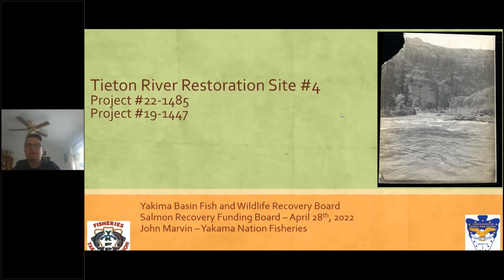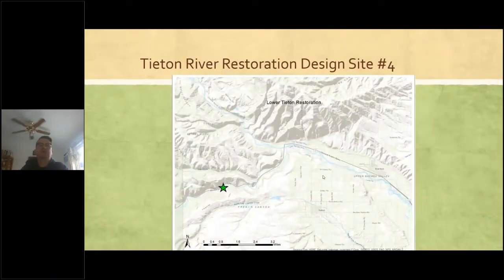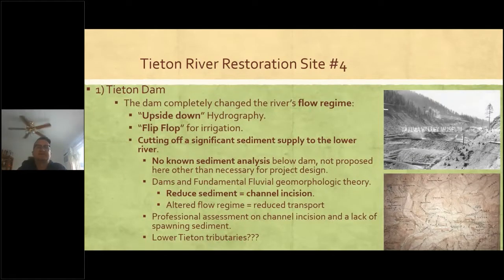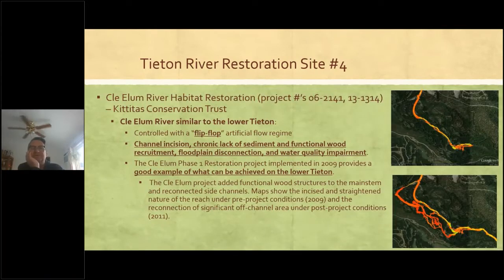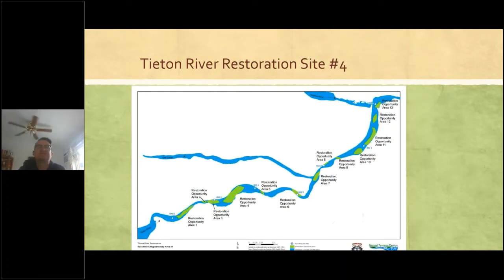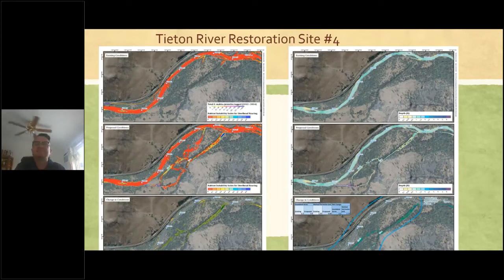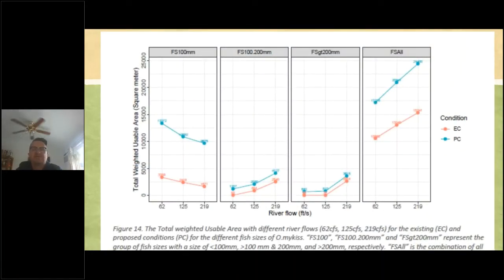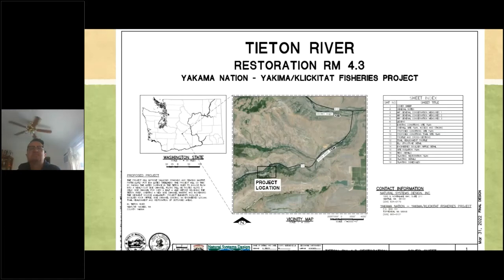Tieton River Restoration Site #4 ‐ Construction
John Marvin ‐ Yakama Nation